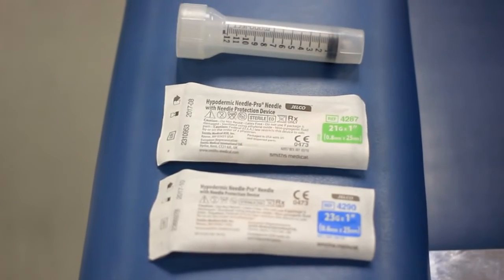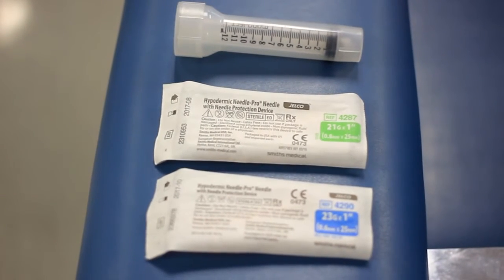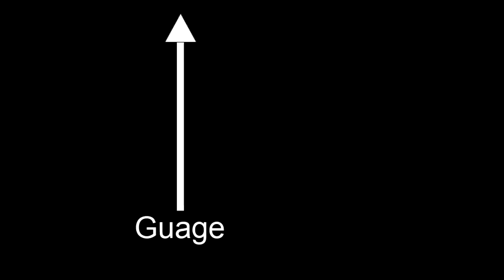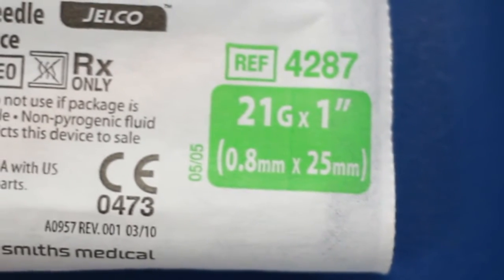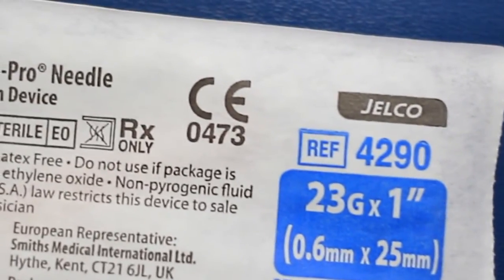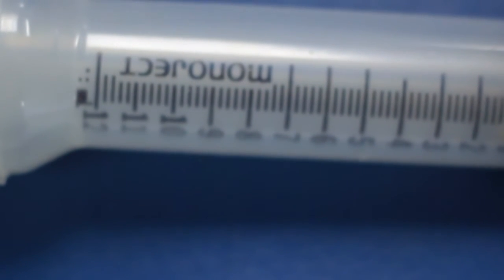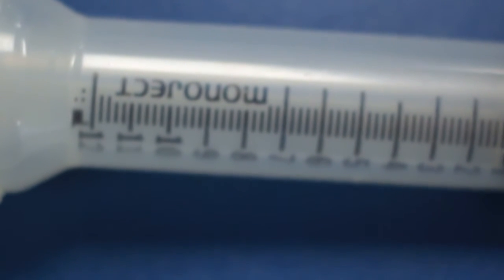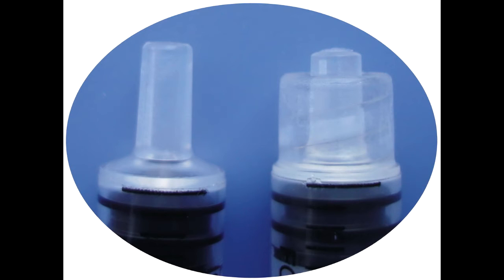Syringe Equipment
This video demonstrates the syringe equipment utilized in the LTE course at Western Nevada College